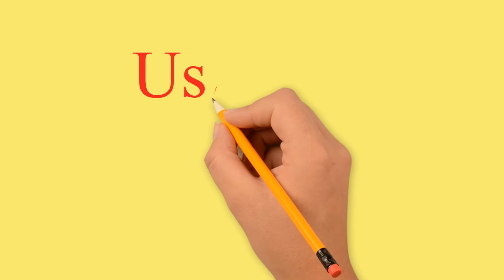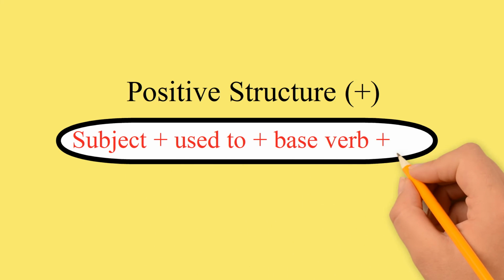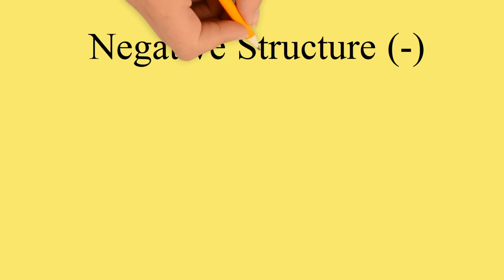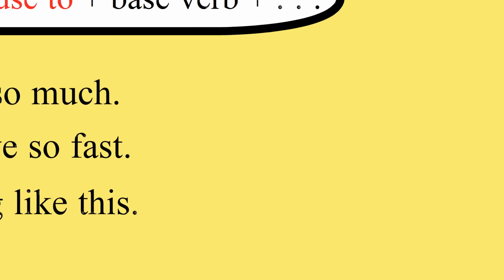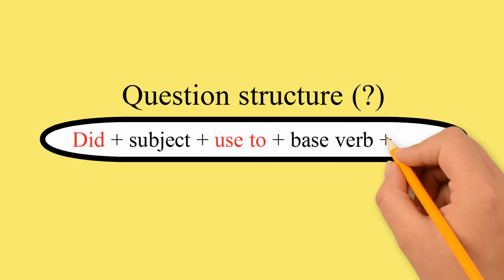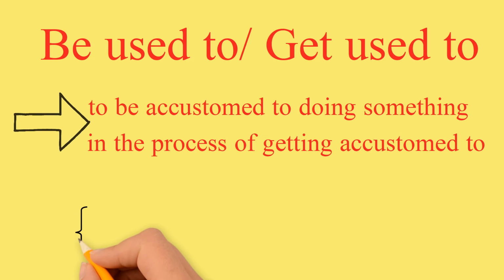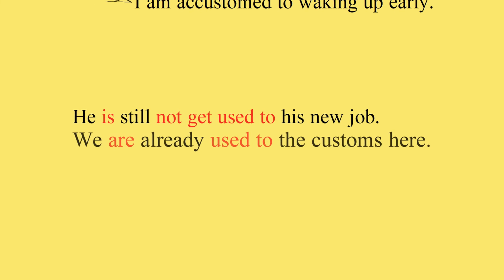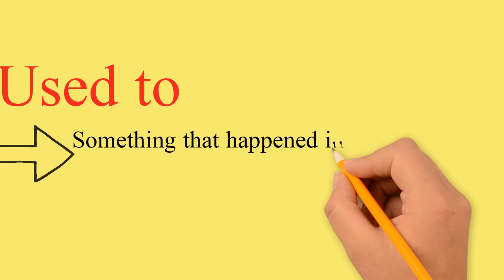Used to, be used to, get used to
Used to
get used to
be used to
English grammar
7 grade
English 7
Englsh 8
English 9
Used to, get sed to, be sed to